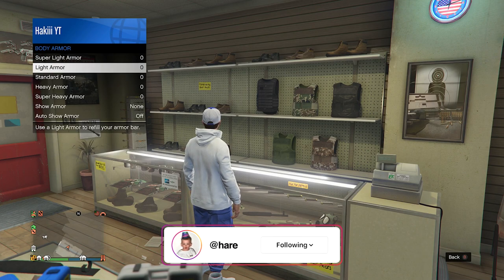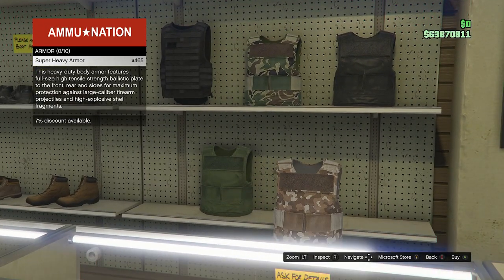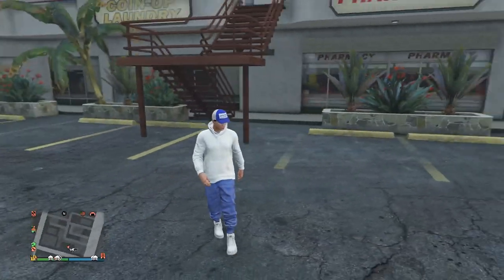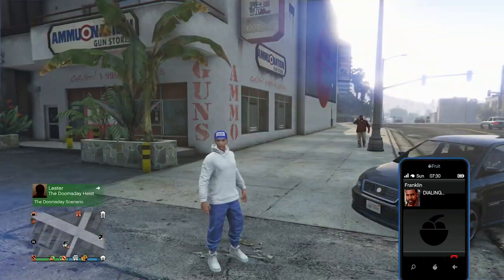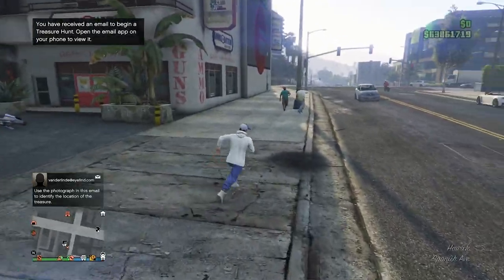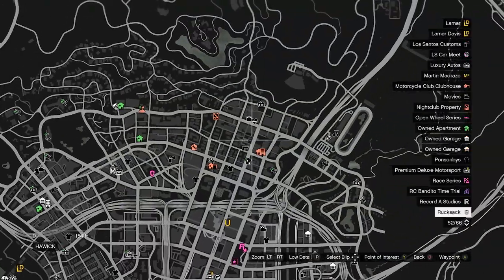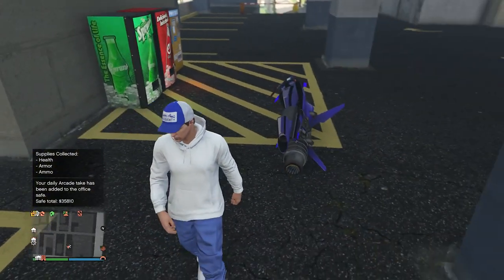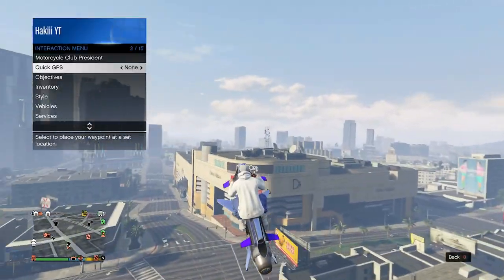*EASY* DOUBLE YOUR BODY ARMOR TRICK IN GTA ONLINE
In this video I'm going to be showing a cool body armor trick that can save you time in gta online.

Tags -

gta 5 body armor,
gta 5 body armor glitch,
gta 5 body armor inventory,
how to buy all body armor in gta 5,